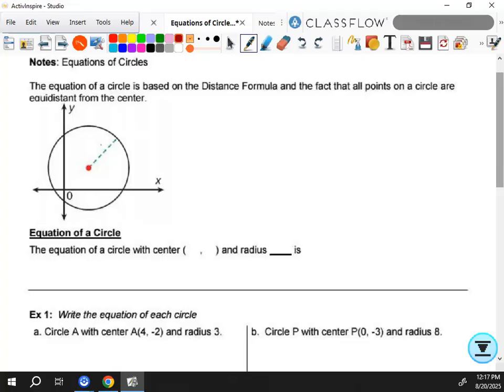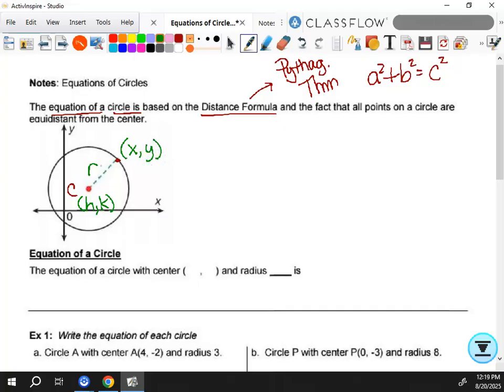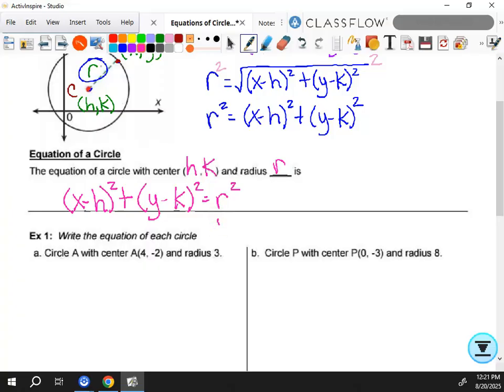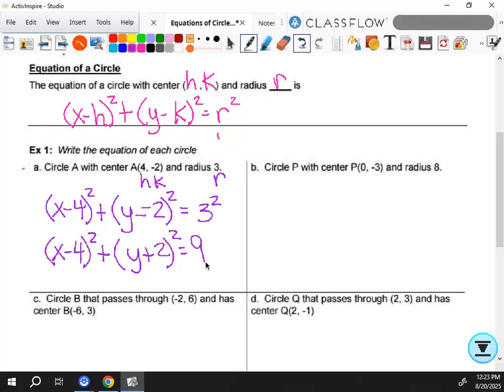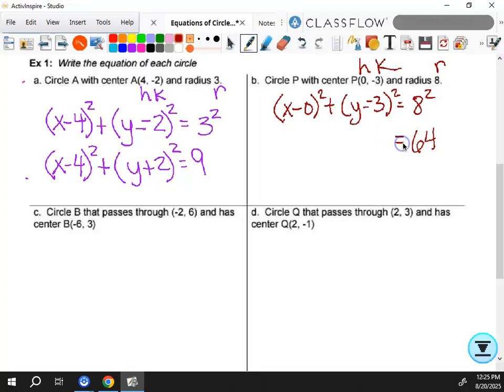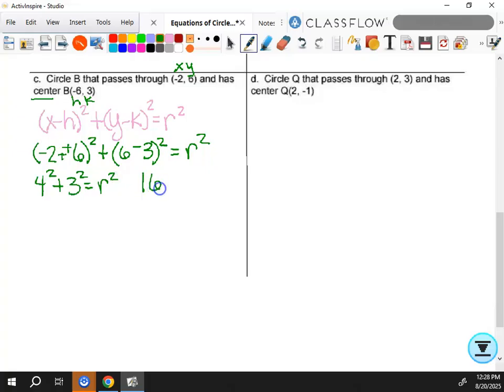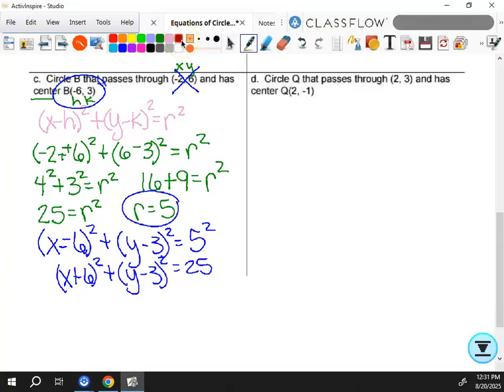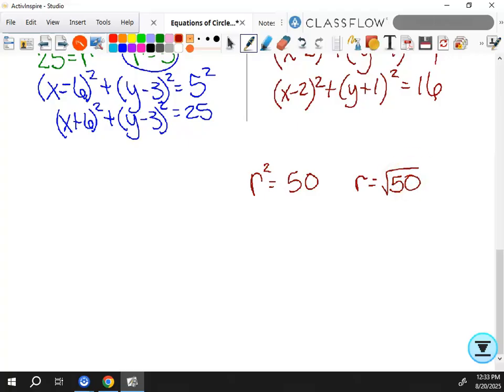Equations of Circles (Day 1) CA2526